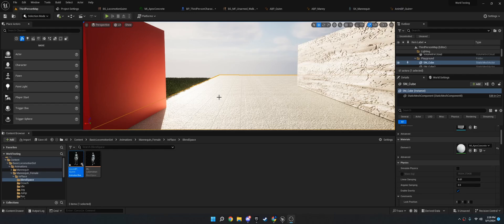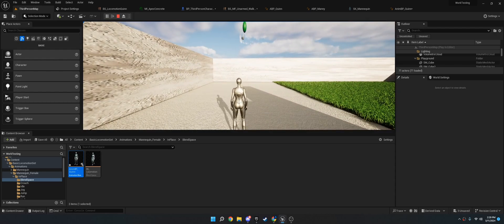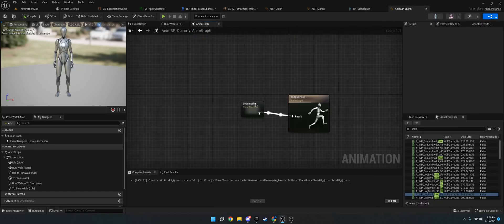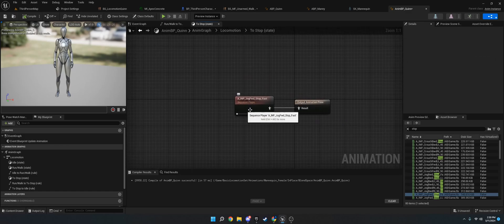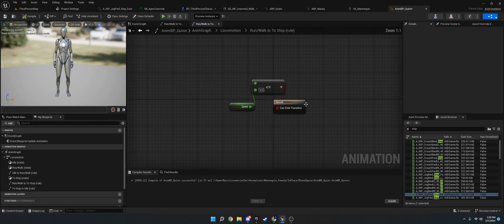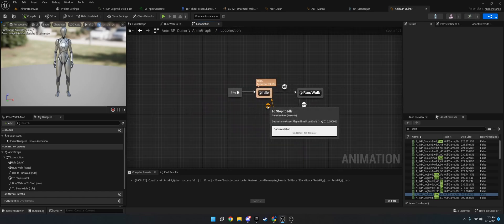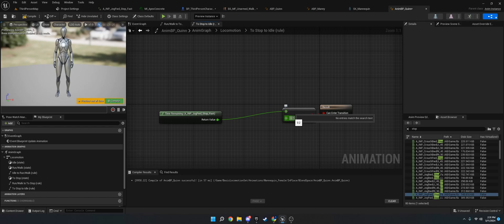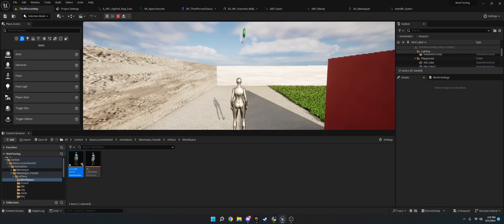AAA Run to Stop Animation | Unreal Engine Tutorial